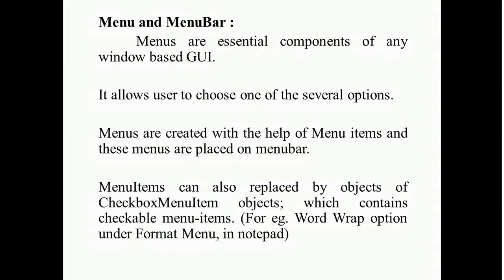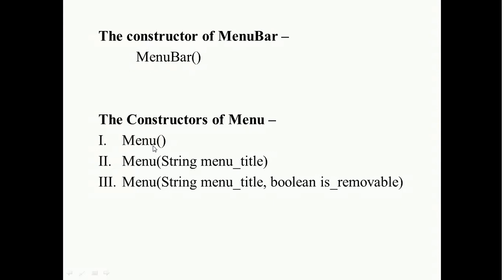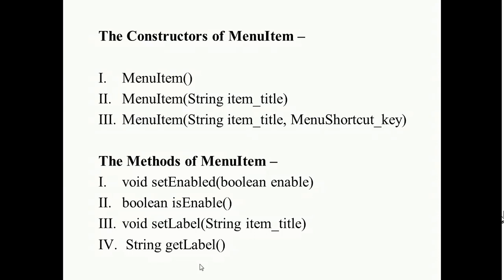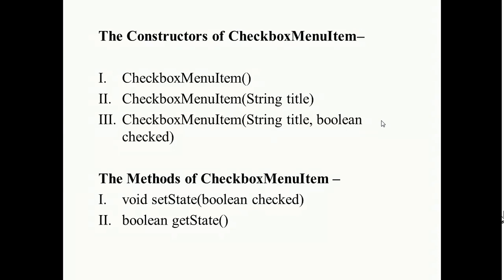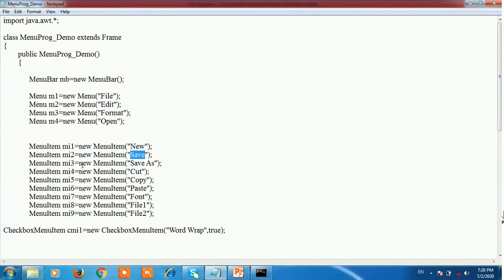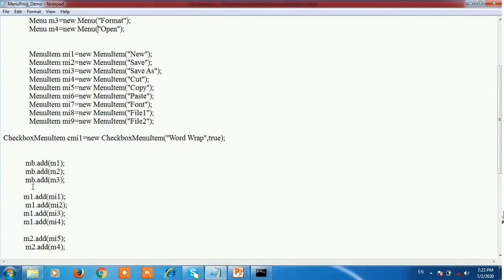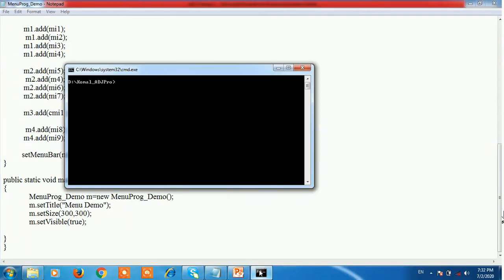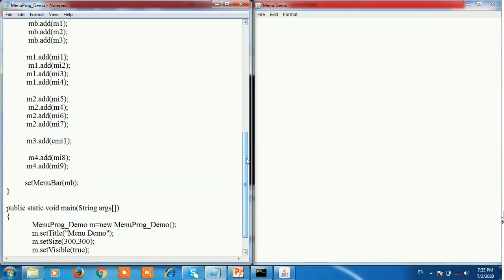AJP Lecture 8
Menubar